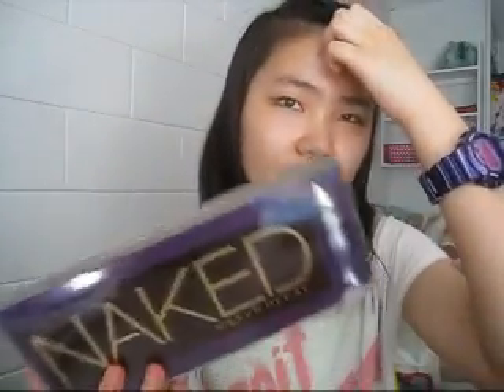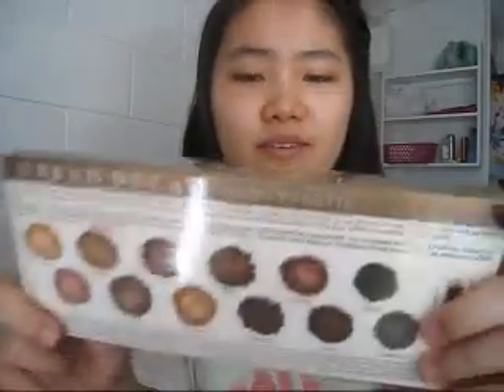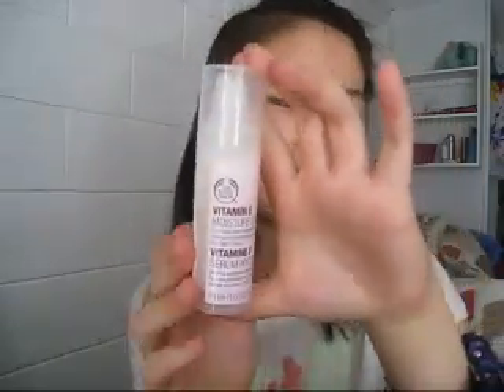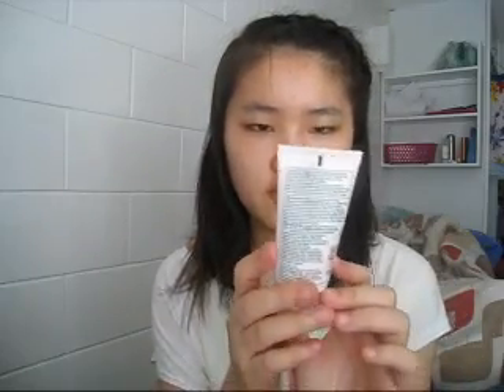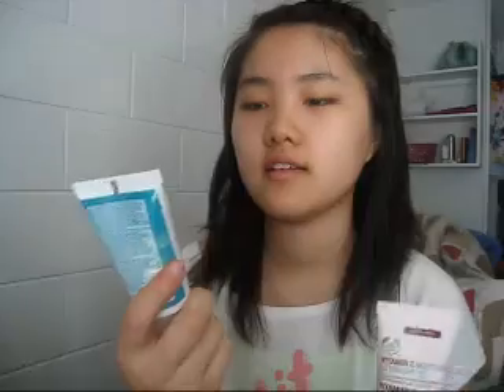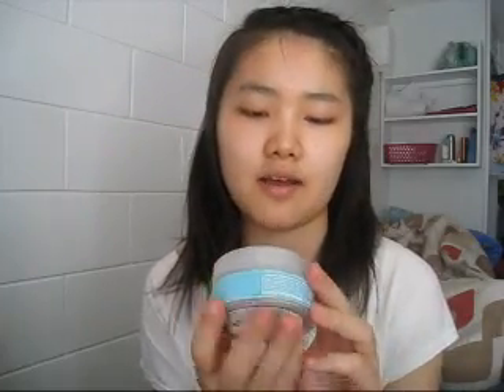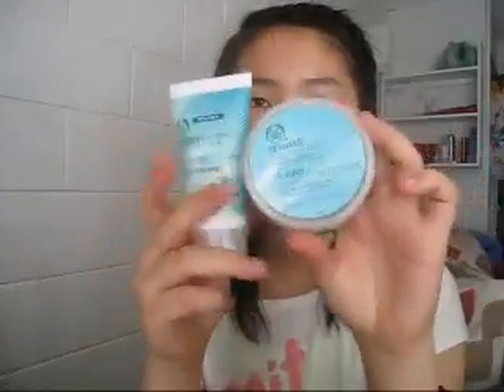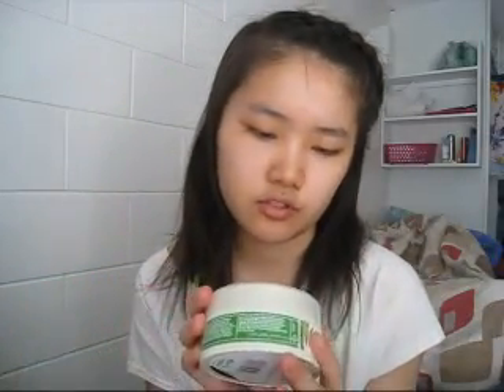The Body Shop and Sephora Haul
Urban Decay naked pallete CA$60 + primer portion CA $ 24 + tax 8.4 = Ca$ 92.4
Vitamin E moisture Serum and Vitamin E moisture lotion SPF 15
Seaweed Ionic clay mask + Seaweed mattifying moisture lotion SPF 15
Rainforest moisture hair butter (for dry hair)

i buy all the products with my own money

Instagram and Twitter: Rabitca